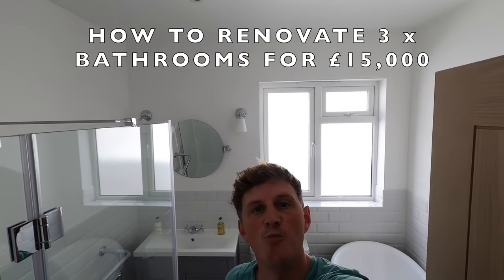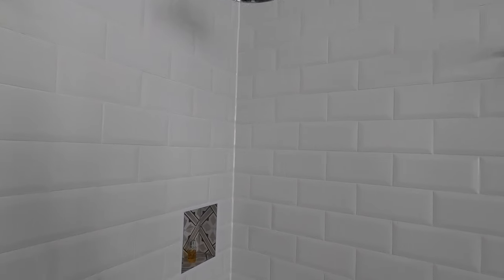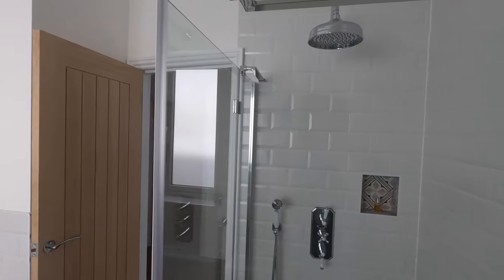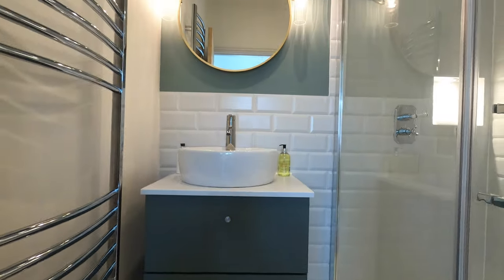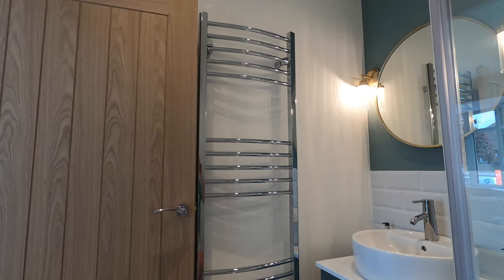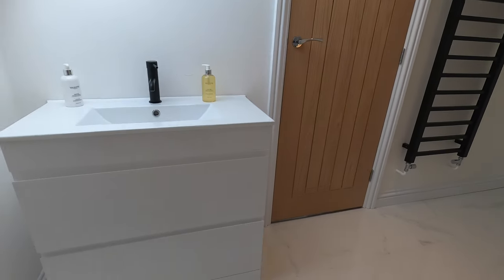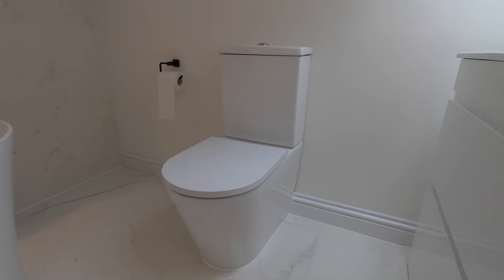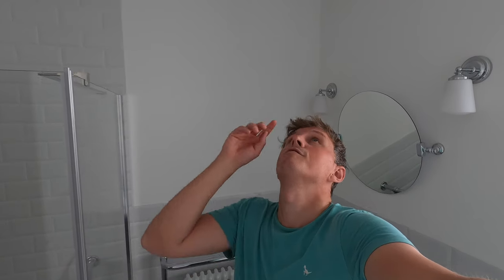3 x Bathrooms for £15,000 - Bathroom Renovation I Bathroom Restoration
All labour & material costs, products used and general costs for this home renovation / house renovation.

00:01 - BATHROOM 1 - TRADITIONAL BATHROOM

01:28 - Freestanding Earl Grey Bath Victoria Plumbing - £486

01:52 - Laura Ashley Mr Jones Tiles - Tile Mountain - £86

02:16 - White Metro Tiles - Tile Mountain - £200

02:56 - Trafalgar Shower Package - Victoria Plumbing - £198

03:30 - Towel Rail - Regent - Better Bathrooms - £162

03:52 - Avebury Vanity Unit - Better Bathrooms - £270

04:34 - Frameless Apollo Shower Screen - Victoria Plumbing - £301

05:02 - Burlington Toilet - Victoria Plumbing - £264

05:29 - Lancaster Traditional Freestanding Mixer - Victoria Plumbing - £198

06:04 - Traditional Round Mirror - Better Bathrooms - £60

06:18 - Wall Lights - John Lewis - Astro Anton - £110

06:39 -  BATHROOM 2 - NEW EN SUITE

07:10 - Green Vanity Unit - IKEA - Godmorgan - £264

07:48 - Brushed Gold Mirror - Better Bathrooms - £54

07:57 - John Lewis Wall Lights - Antique Brass - £80

08:20 - Trafalgar Concealed Shower Valve - Victoria Plumbing - £171

08:41 - Metro Tiles - Tile Mountain - £100

09:09 - Floor Tiles - Urban Matt Grey - Tile Mountain - £42

09:27 - Apollo Shower Screen - Victoria Plumbing - £333

10:01 - Towel Rail GOBI - Better Bathrooms - £84

10:13 - Internal Doors - Howdens Holdenby - £75

10:37 - Handles - Wickes - Marvel - £12

10:53 - BATHROOM 3 - NEW LOFT EXTENSION

11:18 - Freestanding Arya Bath - Better Bathrooms - £492

11:57 - Arissa Black Tap - Better Bathrooms - £260

12:16 - Mountain Warehouse Vanity Unit - Trent Gloss - £280

12:29 - Sonoran Towel Rail - Better Bathrooms - £120

12:46 - Floor Tiles - Carrara White Marble Effect - Tile Mountain - £171

13:06 - Wall Tiles - Carrara White Marble Effect - Tile Mountain - £71

13:45 - Arissa Slotted Waste - Better Bathrooms - £25

13:59 - Arissa Toilet Roll Holder - Better Bathrooms - £19

14:04 - Newport Toilet - Better Bathrooms - £155

14:20 - LABOUR COSTS

14:38 - Tiler - £2265

15:44 - Plastering - £300 to £500 per room

16:14 - Plumbing - £1500 to £2000 per room

16:53 - Electrical - £1000 to £1500 per room